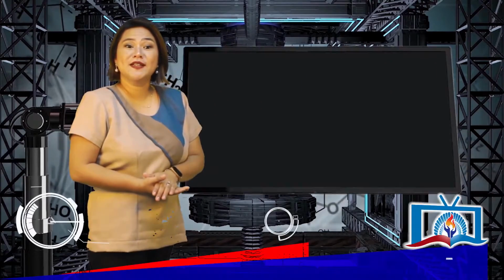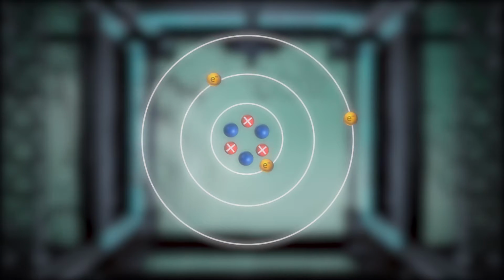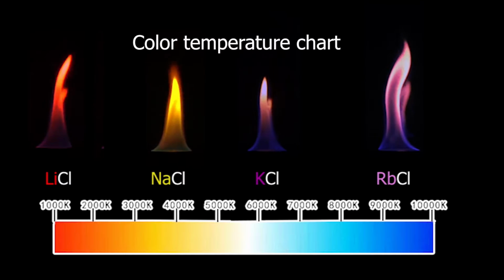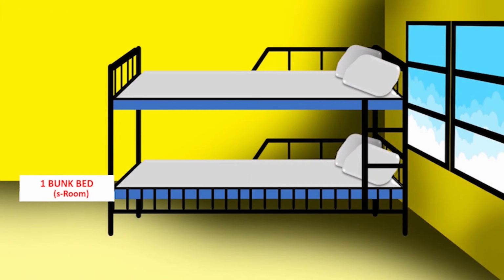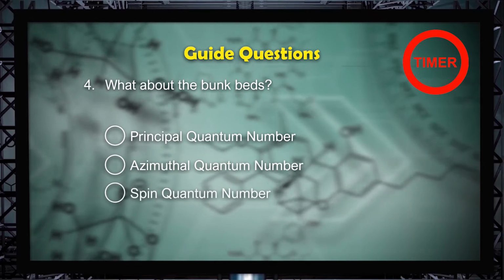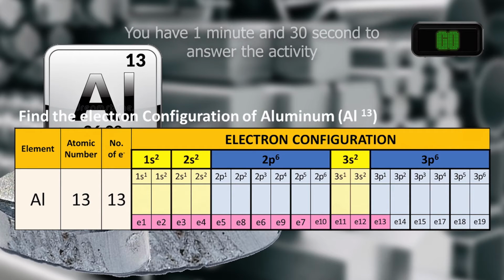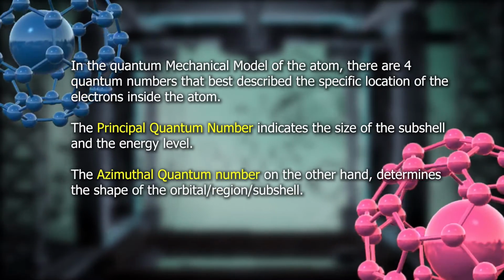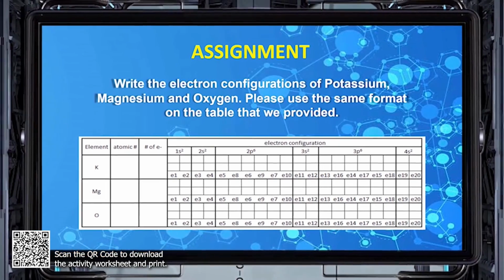Science Grade 9 Quarter 2 Week 1 Episode 1 Electronic Structure of Matter